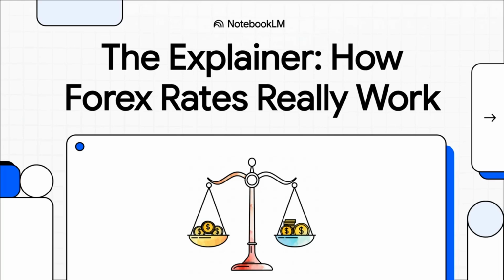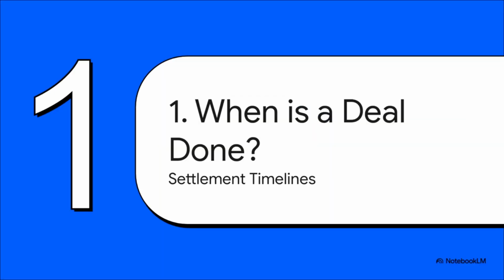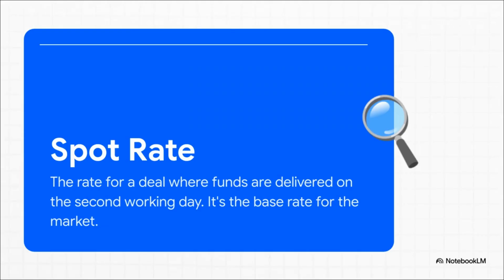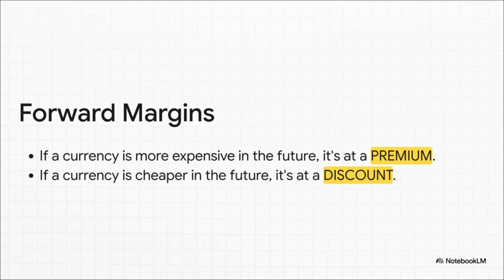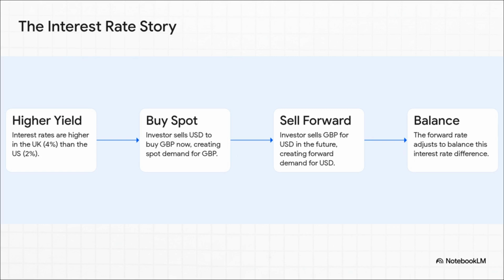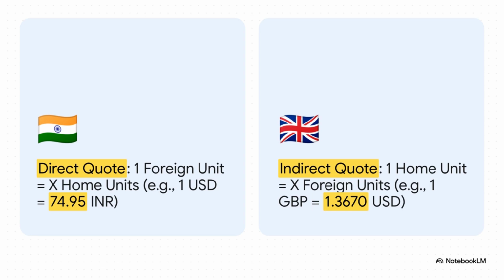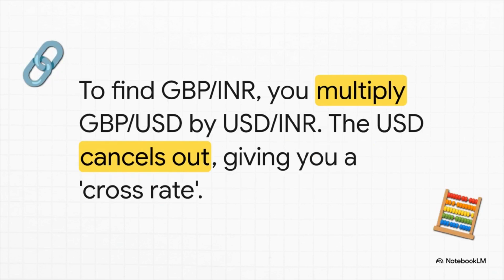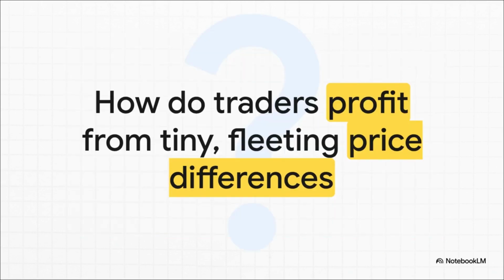EXCHANGE RATE MECHANISM IN FOREX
The source elaborates on the Exchange Rate Mechanism, primarily focusing on types of foreign exchange deals and their settlement dates, such as Ready/Cash, Tom, Spot, and Forward transactions. It explains how forward rates are derived from spot rates, incorporating premiums or discounts influenced by interest rate differentials and supply-demand factors. Furthermore, the text distinguishes between direct and indirect currency quotes, clarifies the concept of cross rates for less actively traded currency pairs, and discusses fixed versus floating exchange rate systems. Finally, it touches upon bid and offer rates, chain rule for currency calculations, and arbitrage in foreign exchange markets, highlighting the precision and speed required in these operations.

BANKING FINANCIAL MANAGEMENT